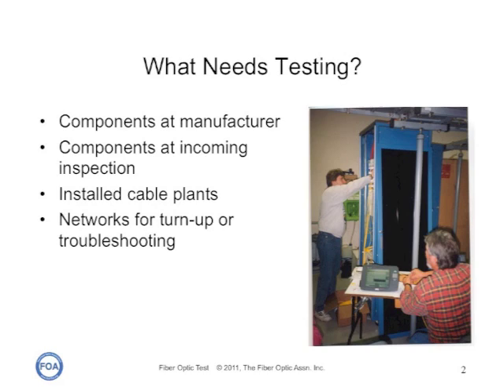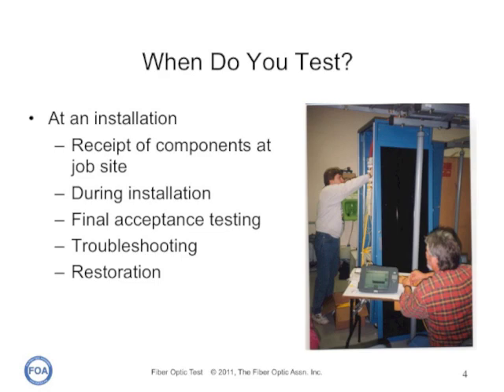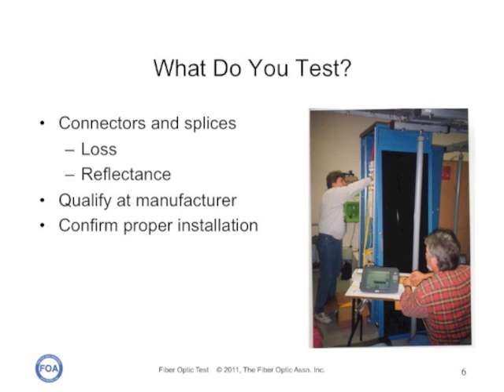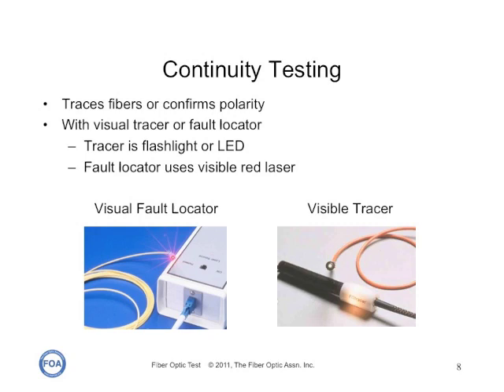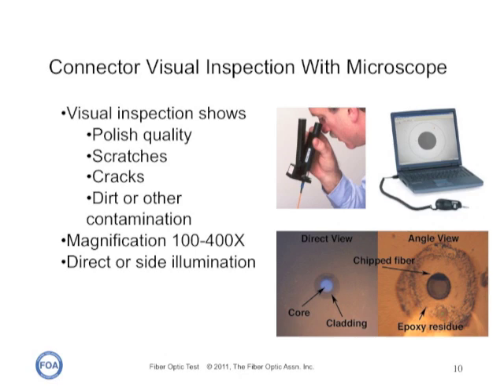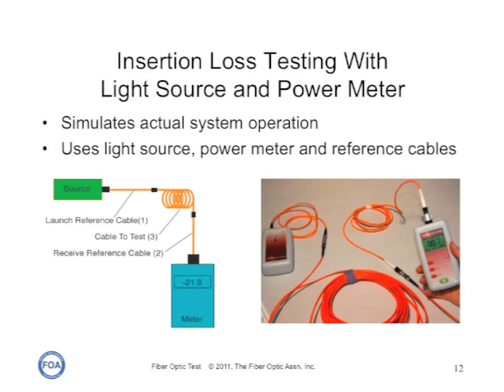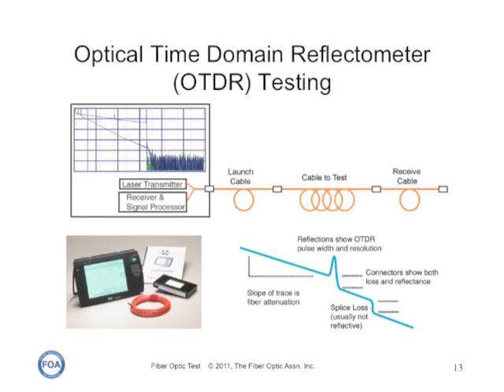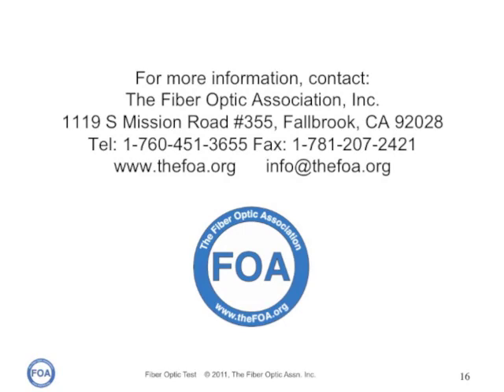FOA Lecture 12: Fiber Optic Testing Overview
Lecture 12 begins a series of lectures on fiber optic testing. In this lecture we offer an overview of what fiber optic testing means - what components need testing and where testing is done. The next few lectures will cover topics like visual testing, insertion loss, OTDR testing and advanced topics like testing multimode and singlemode fibers and long haul link testing.